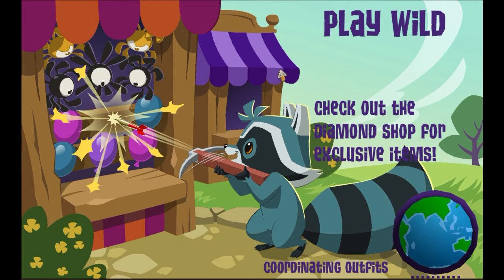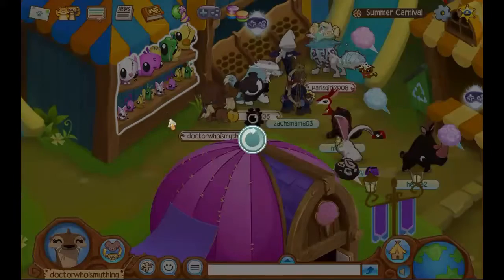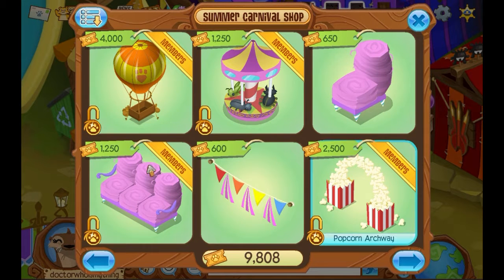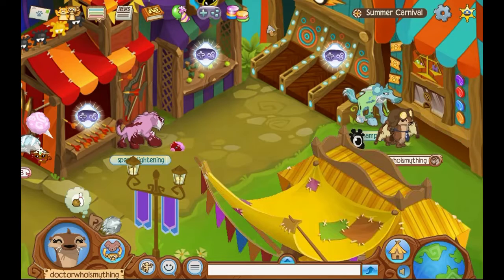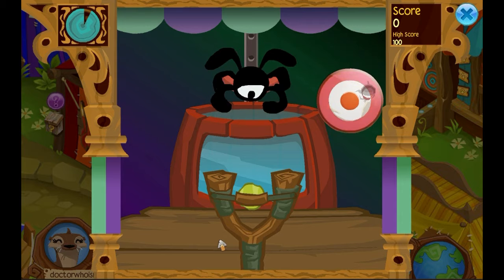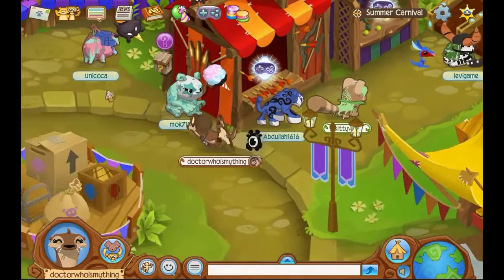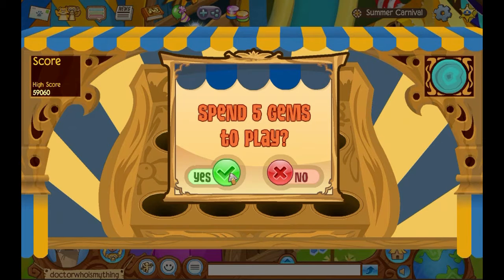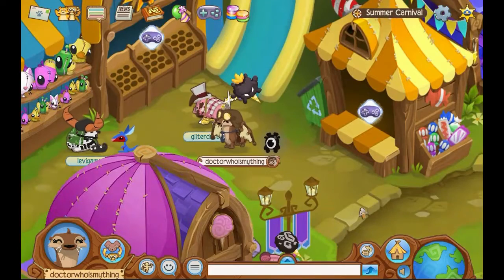HOW TO SUMMER CARNIVAL | All Cotton Candy Combinations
I am so sorry for the audio quality! My mic wasn't plugged in the entire time, and I didn't notice! :(((

Music Creds to:  If I Had A Chicken
ALL CREDS FOR MUSIC GOES TO OWNER!

ThumbNail Credits: myself